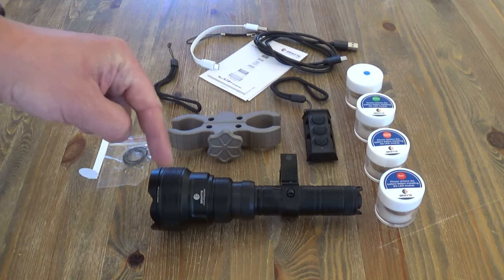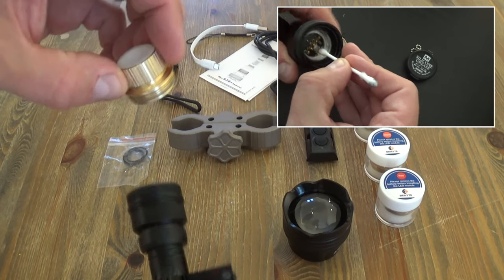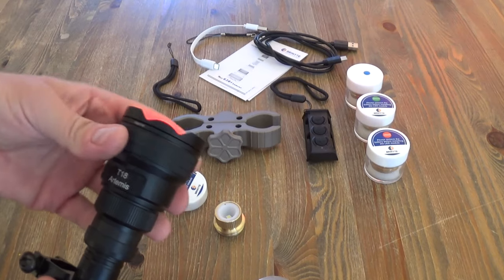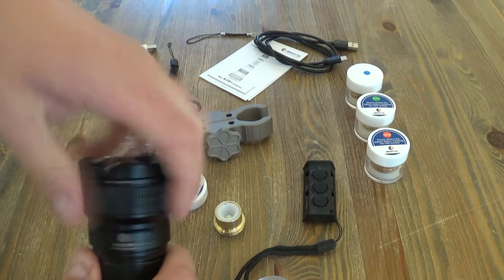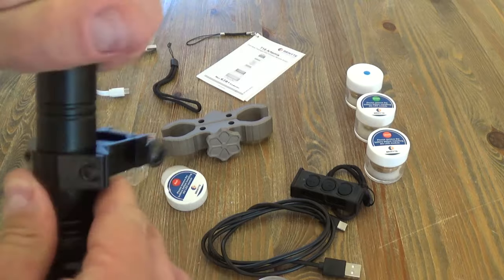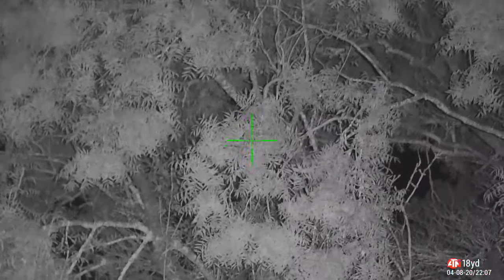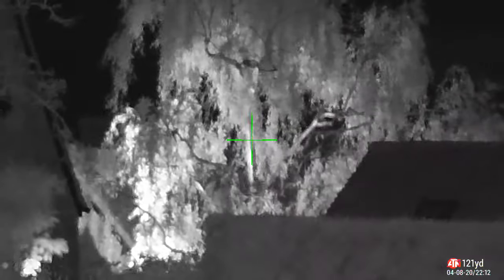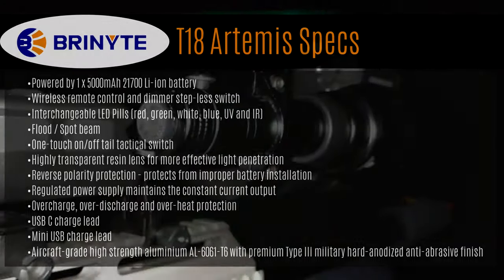The Brinyte T18 Artemis Illuminator - Air Rifle Pest Control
The T18 Artemis from Brinyte is an awesome, compact, lightweight illuminator/torch.

At only 160mm long and weighing in at only 268g, with hot-swappable red, white, blue, green, IR and UV LED Pills, and a long battery life it's absolutely perfect for use as a pocket torch or as a weapon mountable illuminator.

This is a short review and some thoughts on the unit - I want to be clear, this torch was given to me by Brinyte and what they asked for in return was an open and honest review and my thoughts on their product.

I was very impressed with the build quality and performance of this torch!

OnTarget opened in March 2015 and incorporates a fully stocked Air Weapons store, a 25 yard indoor Air Weapons range and a Cafe.

Their mission is to provide the Midlands with a unique leisure destination for all air rifle shooting enthusiasts, whether you are a seasoned shooter or just want to try out the sport for the first time.

Check out their website and jump to their YouTube channel to learn more!

Ref: 2020